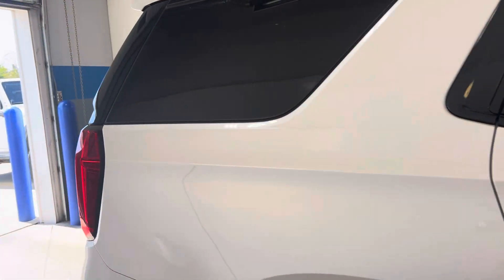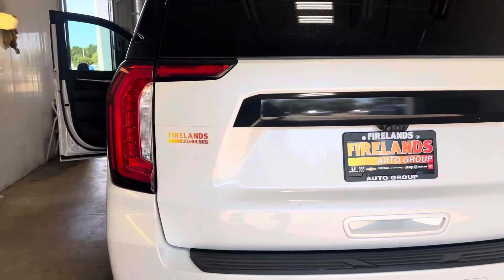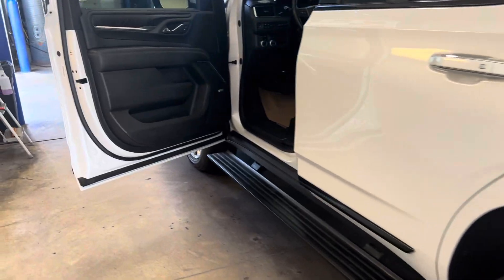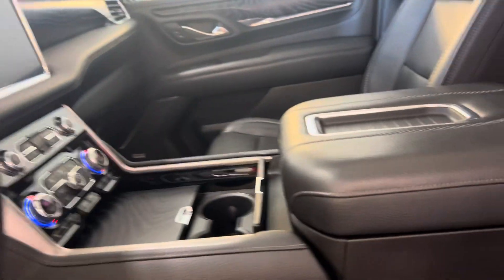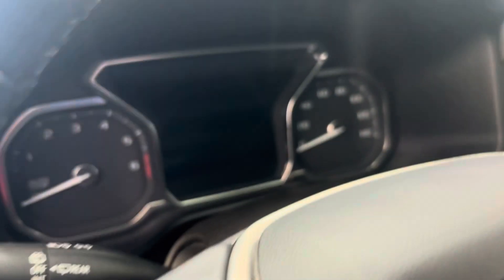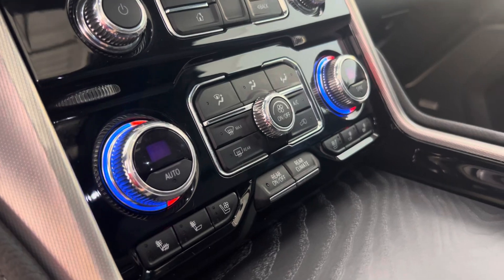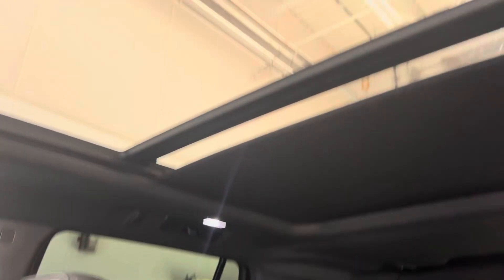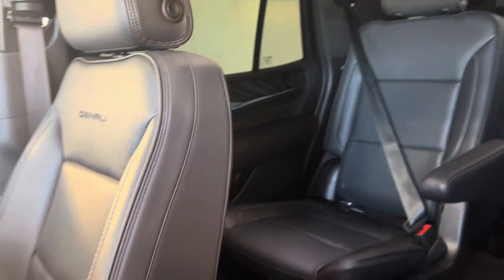Video for Ivy